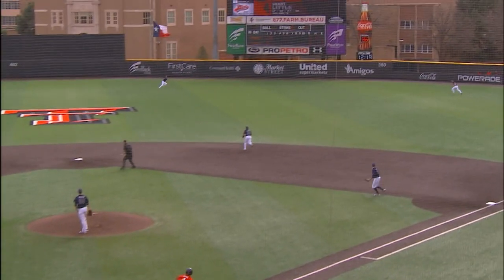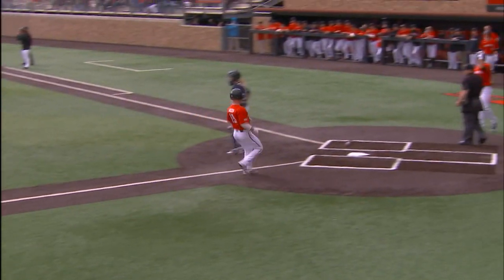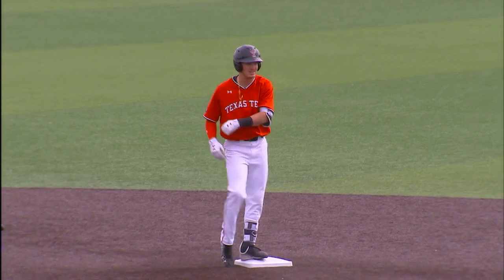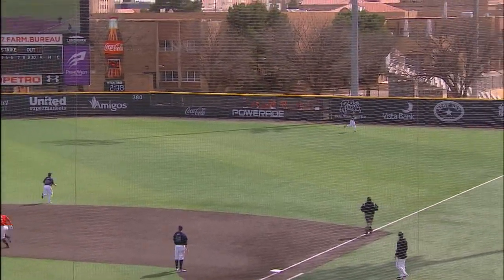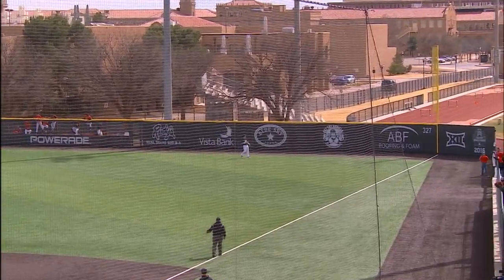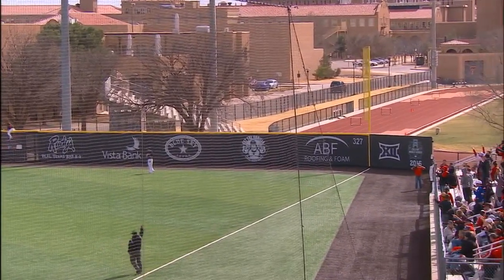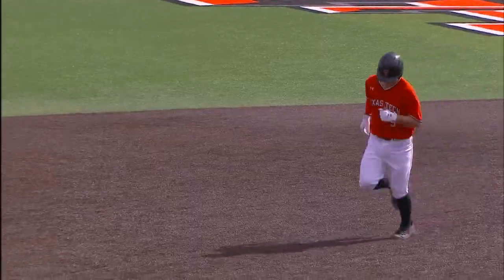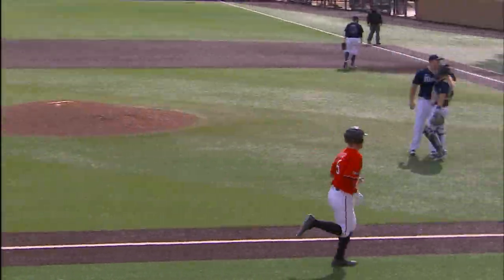2018 BSB vs. Maine Game 2 Highlights